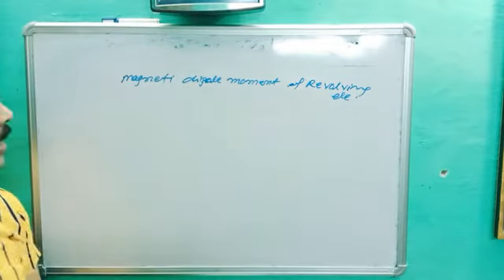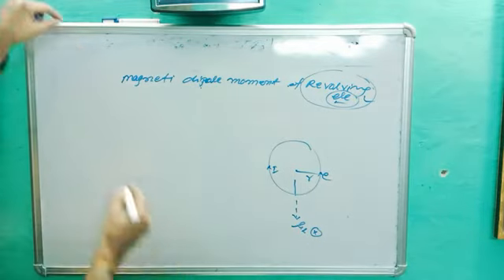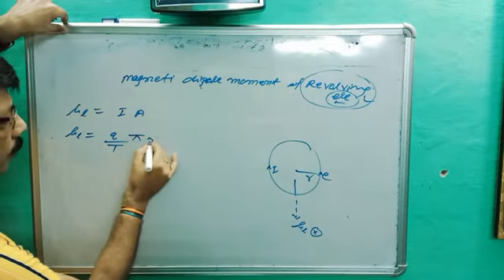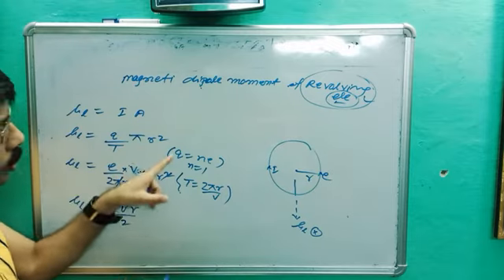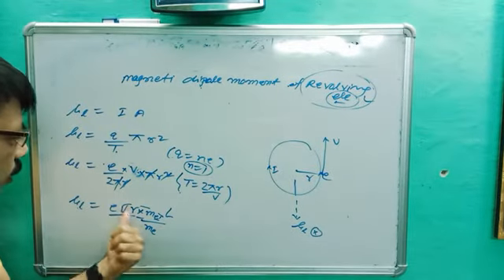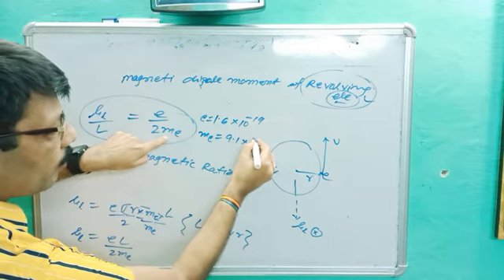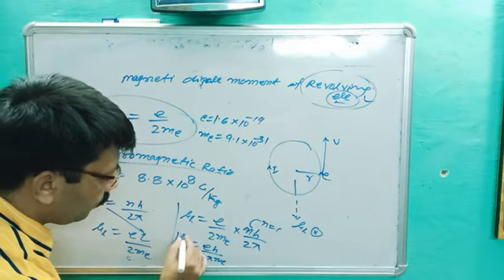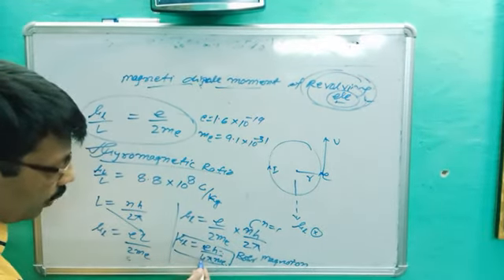Cl-XII Physics (lecture-29) By R k Tripathi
Magnetic dipole moment of revolving electron